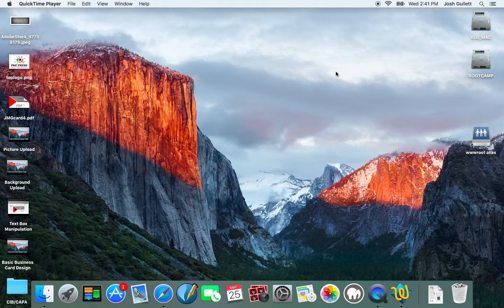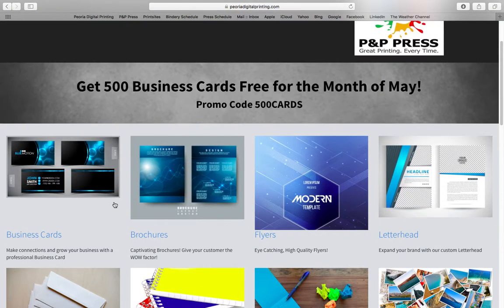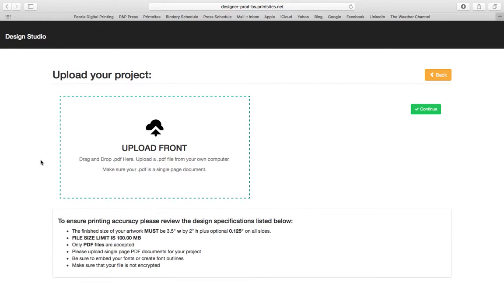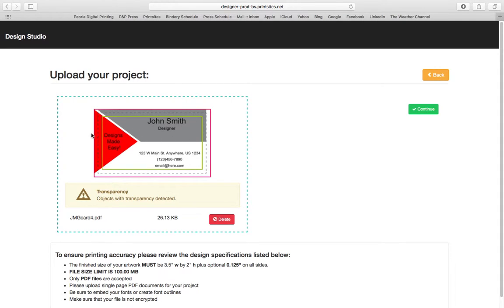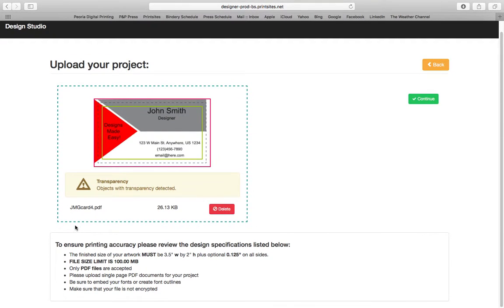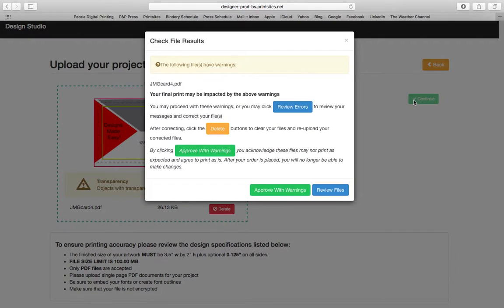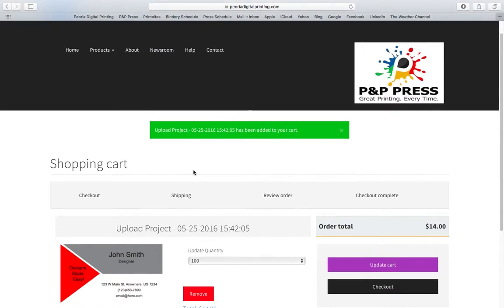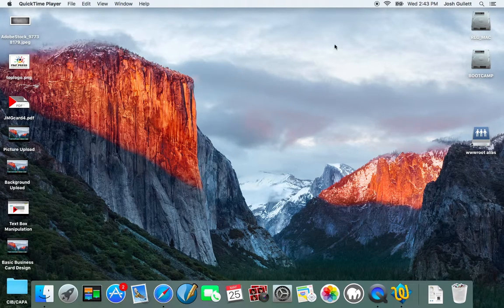Upload Your Design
How to Upload Your Own Design Using the Online Design Studio located